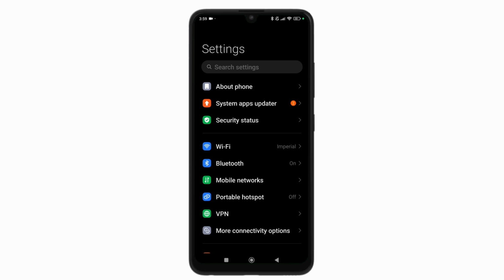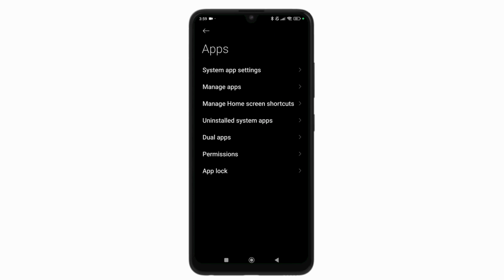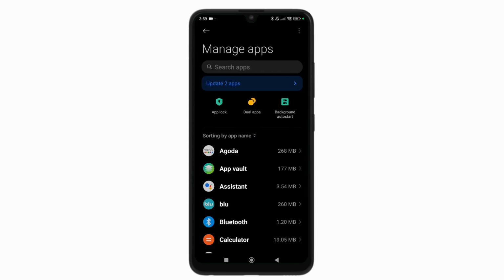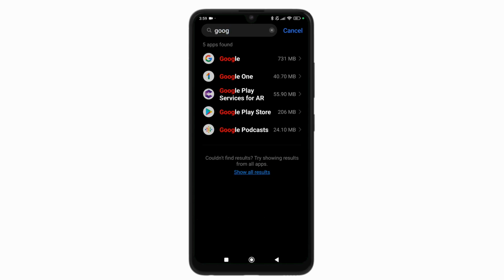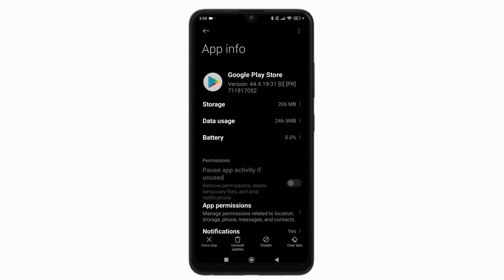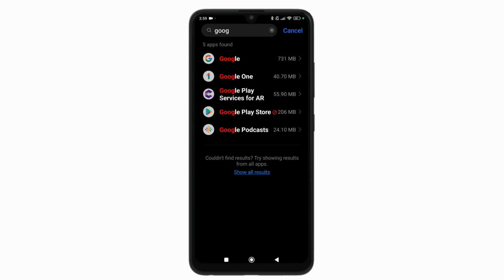How to Fix Missing Google Play Store App – Step-by-Step Guide 📱